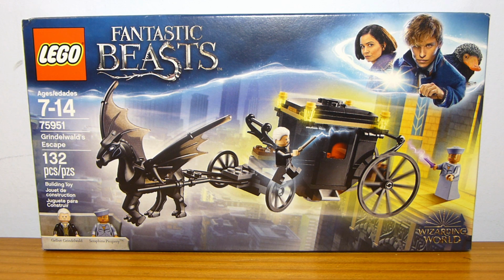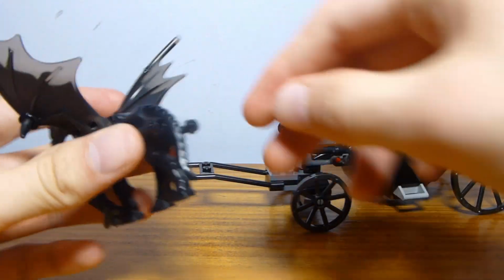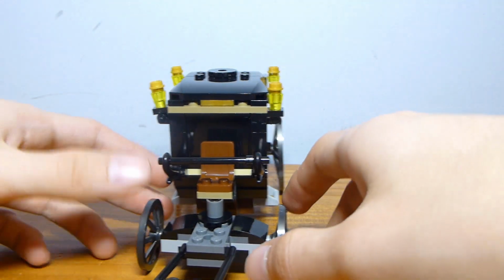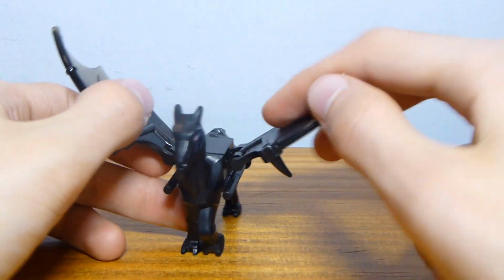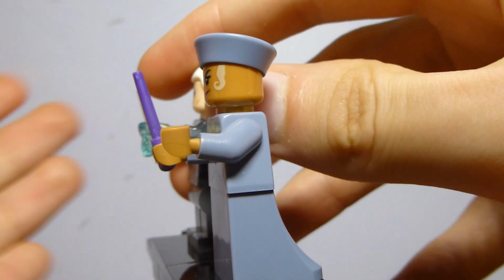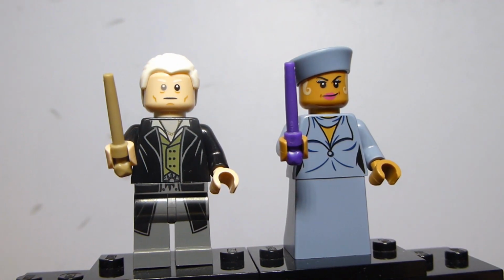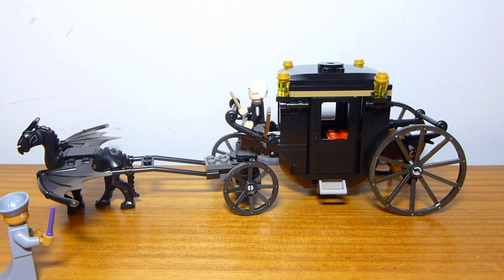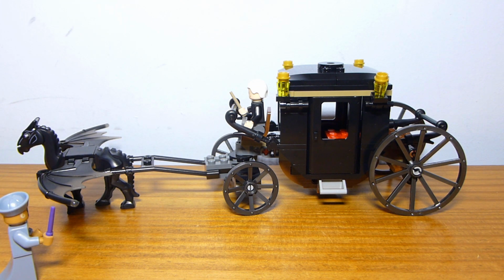Lego Fantastic Beasts Grindelwald's Escape Review Set #75951